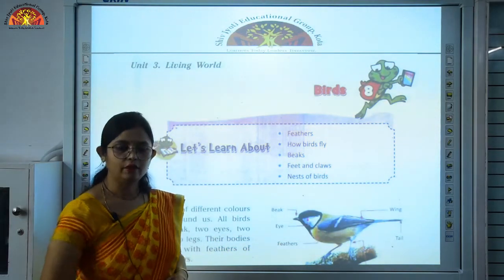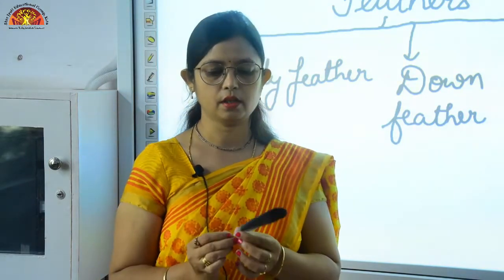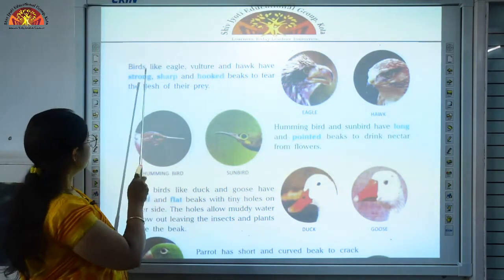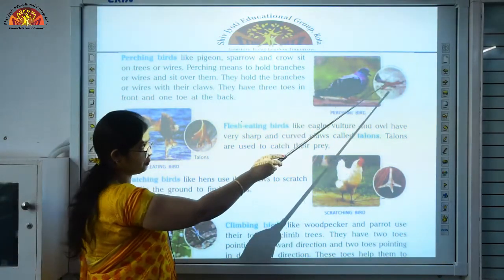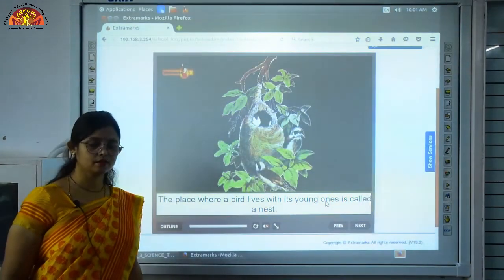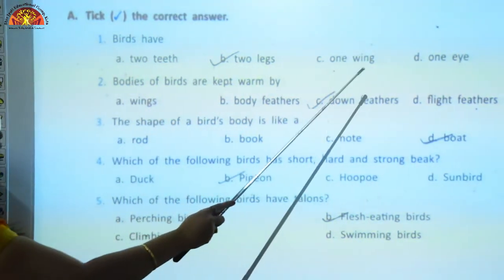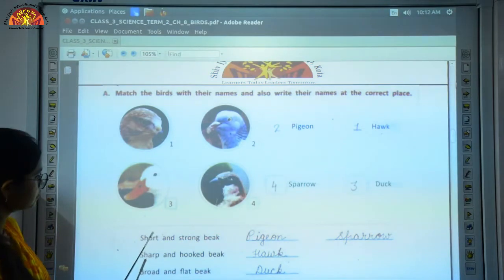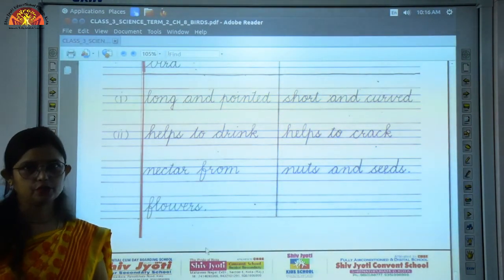Class 3 Science Ch 8 Birds